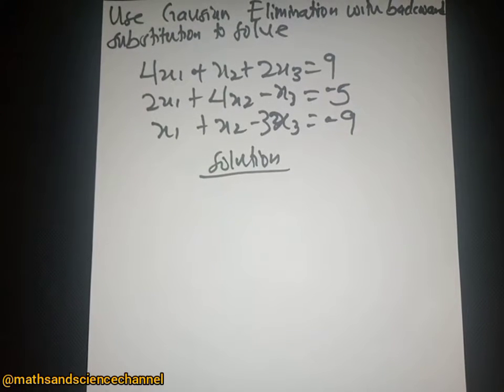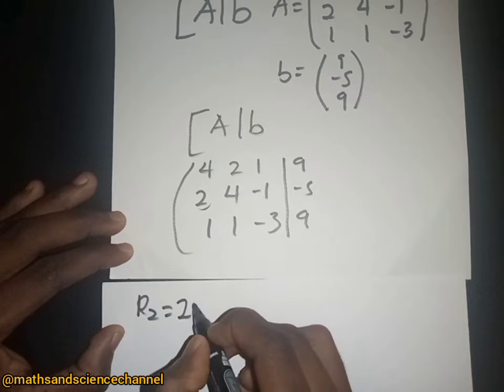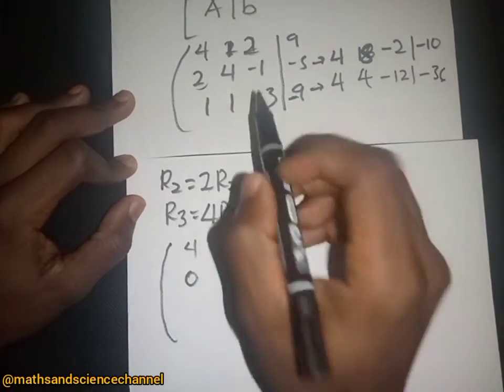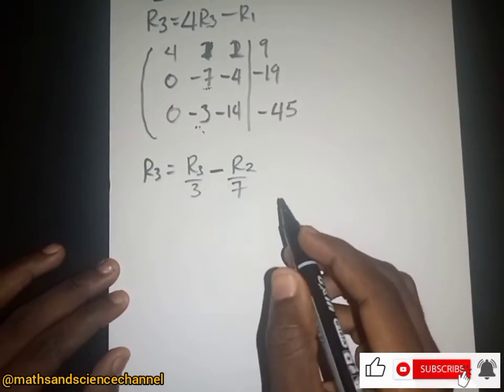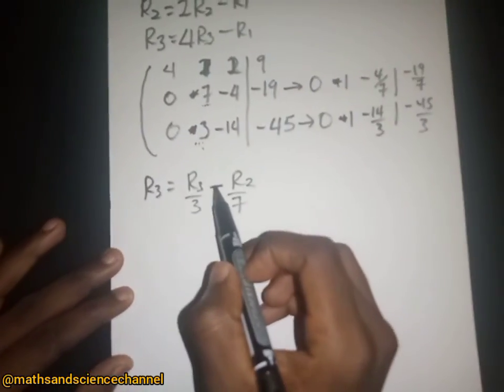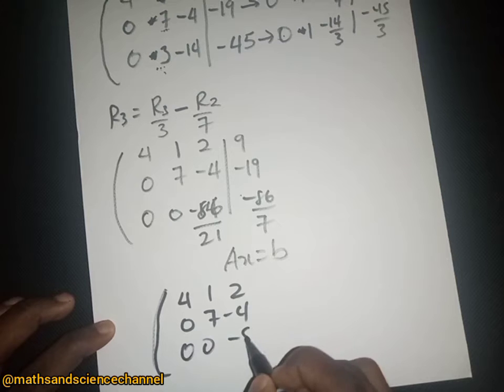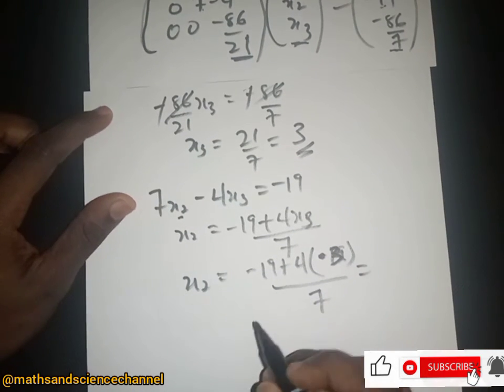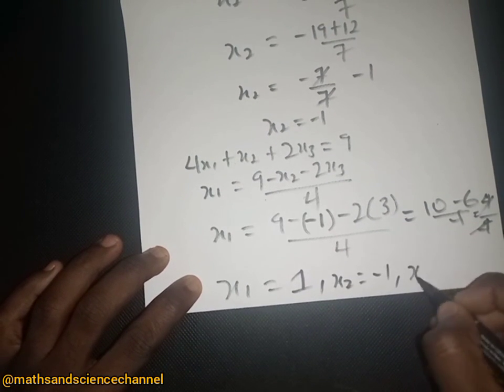Solve Using Guasian Elimination with Backward Sunstitution. Linear Algebra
Learn how to solve systems of equations using Gaussian Elimination with back substitution.This precalculus video tutorial provides a basic introduction into the gaussian elimination - a process that involves elementary row operations with 3x3 matrices which allows you to solve a system of linear equations with 3 variables.  You need to convert the system of equations into an augmented matrix and use matrix row operations to write it in row echelon form.  Next, you can convert back into a system of linear equations and solve using back substitution.  This video contains plenty of examples and practice problems.

1.  A tricky problem with a "divine" answer! Can you find the value of x? find x;

3. How to find the limit of a trigonometric function. Finding the limit of a trigonometry function. TRY;

7. 3 Easy Steps To Solve Representation Of Functions As Power Series. How to represent Power series.;